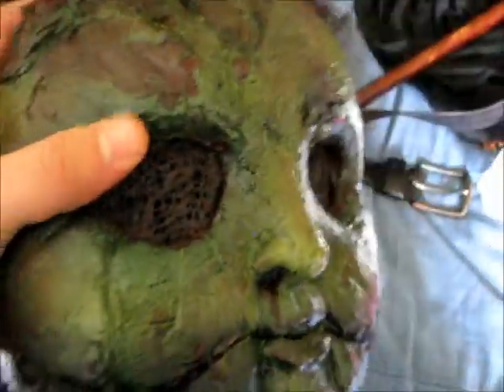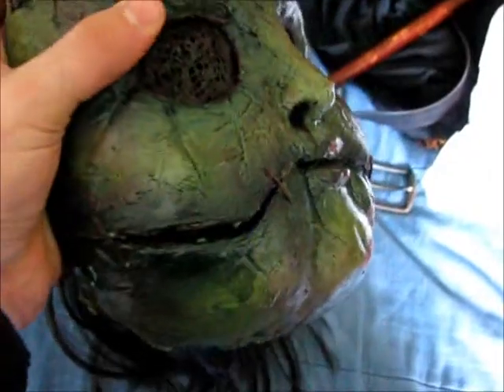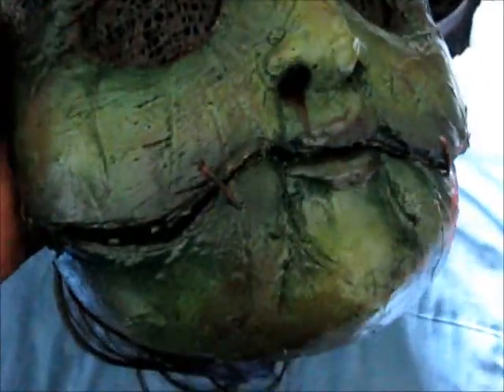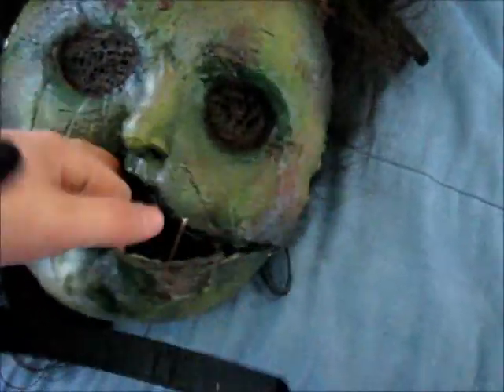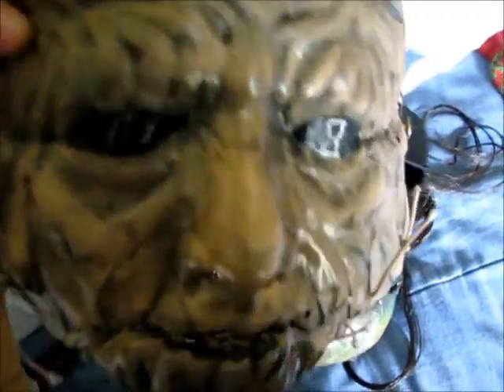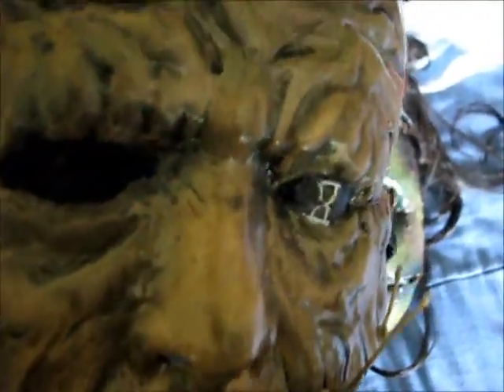The new batch (unboxing a new package from Evilslaughter13)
check me out on Deviant art user name BlackheartChimera13.

This is a new style of unboxing I am going to do for masks. I bought two of them from Evilslaughter13 and he threw in a third (because he thought it was junk) so it's just me basically unboxing the masks right here in a story like way.